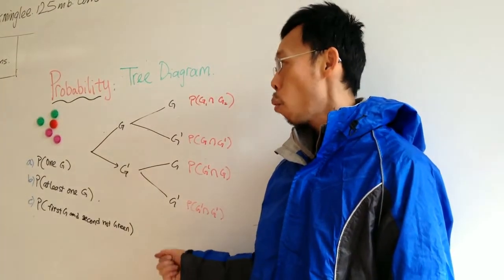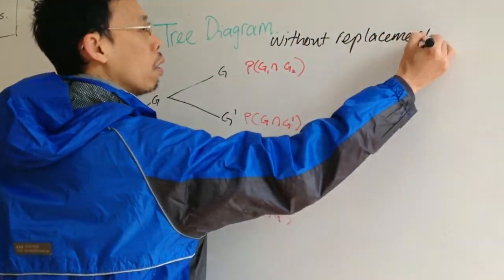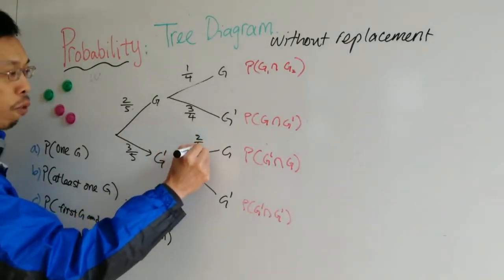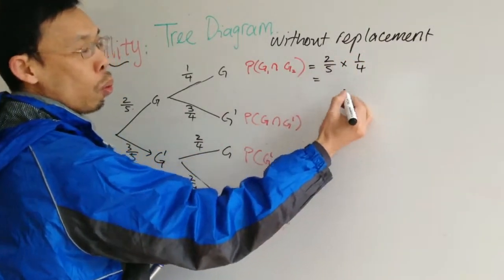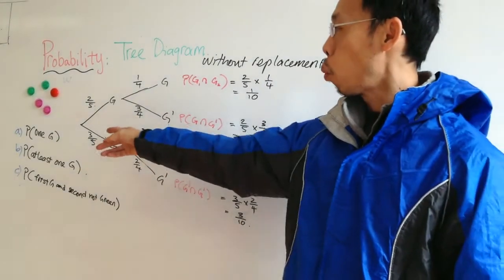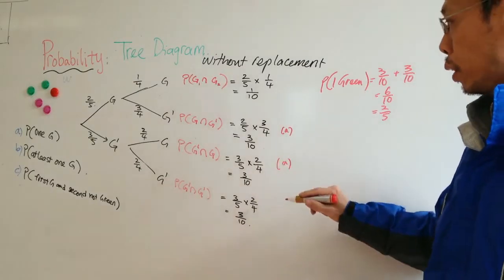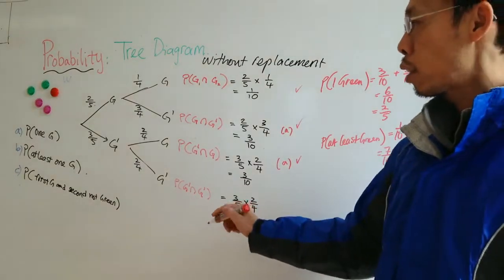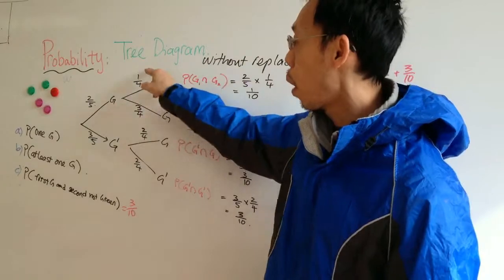basicprobability4 2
Solving a probability problem without replacement using a tree diagram.